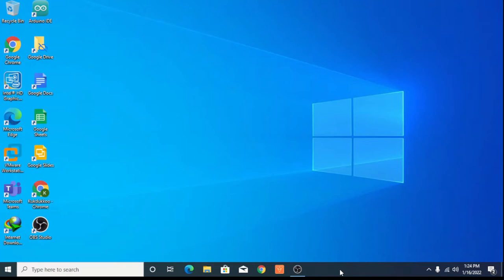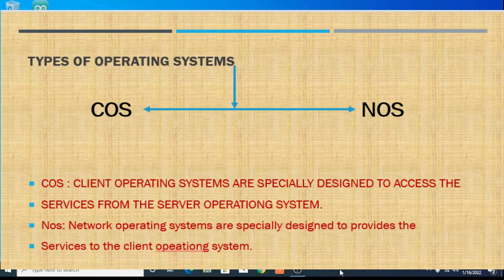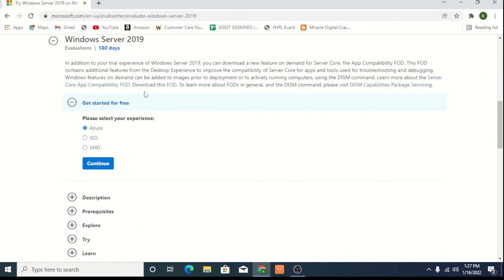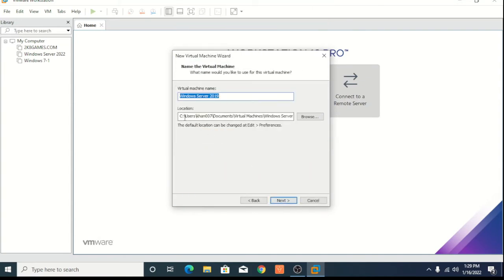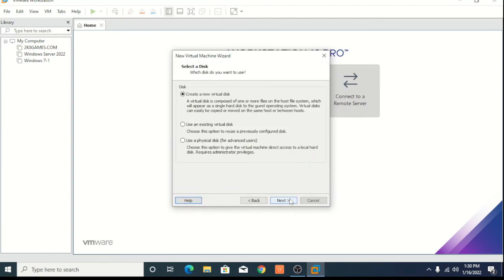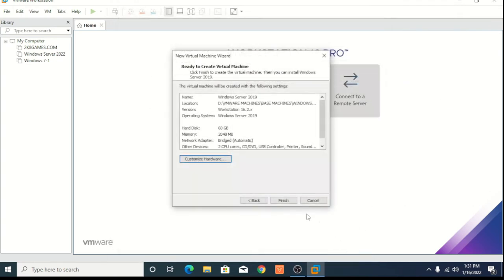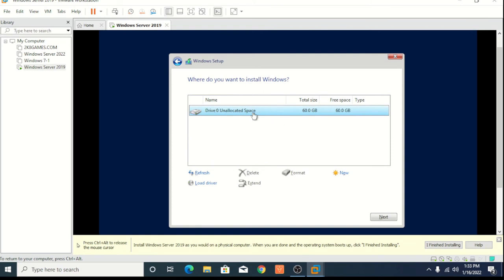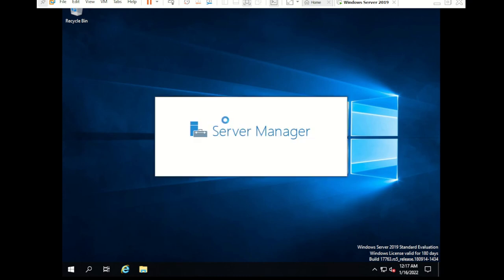WINDOWS SERVER 2019 INSTALLATION SESSION 1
IN THIS SESSION YOU WILL LEARN INSTALLATION OF WINDOWS SERVER 2019 ADMINISTRATION.